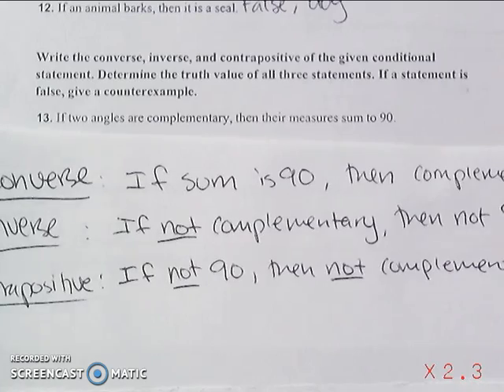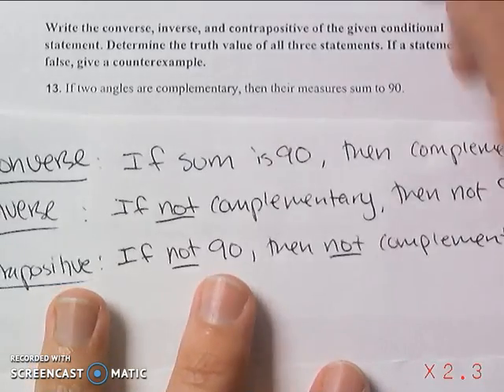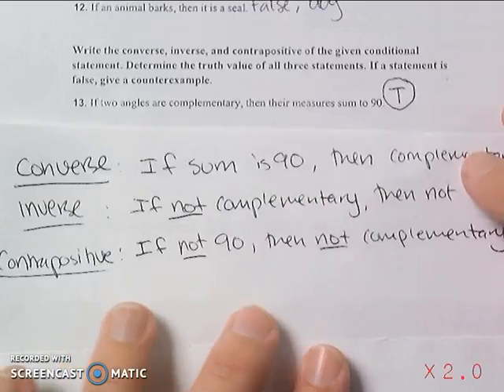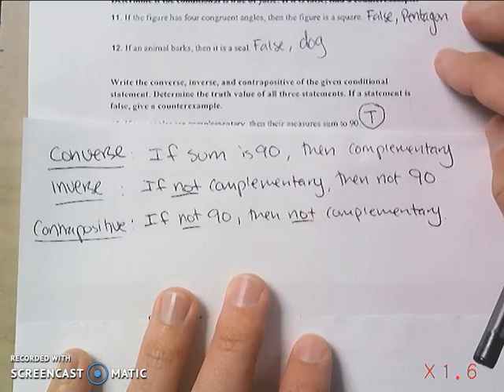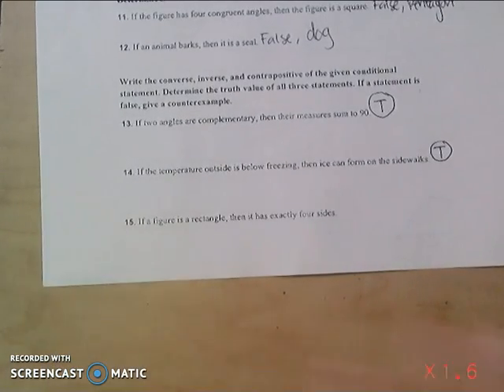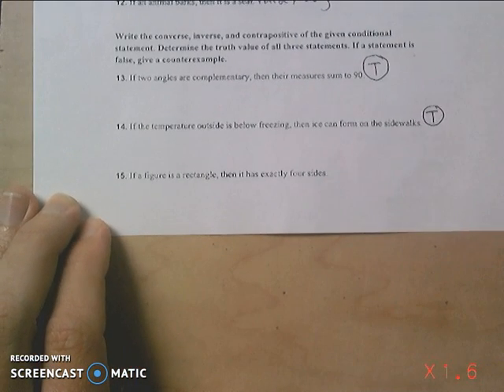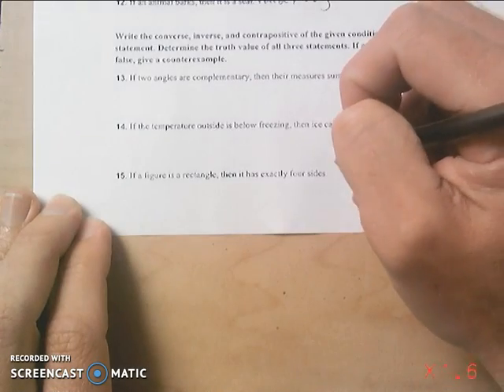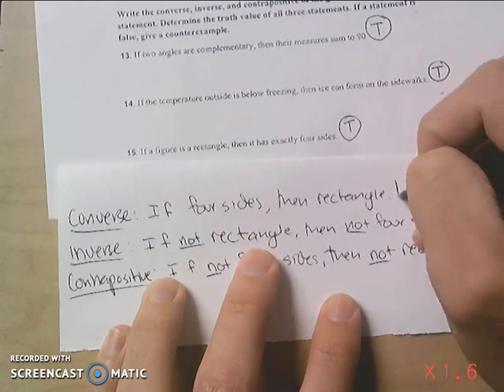2.1-2.2 review video Part 2